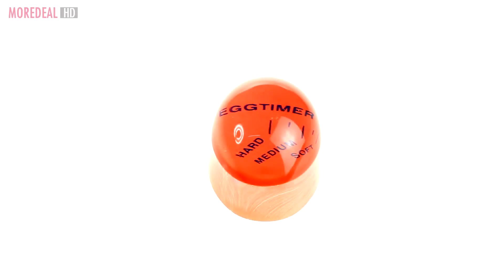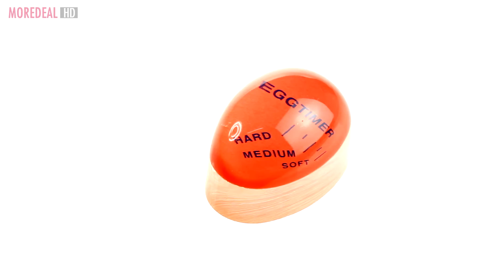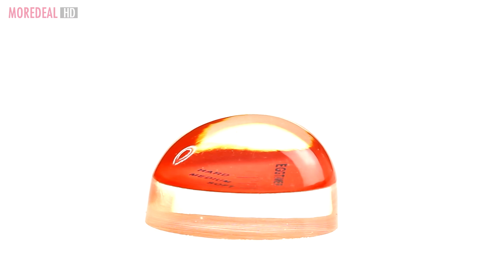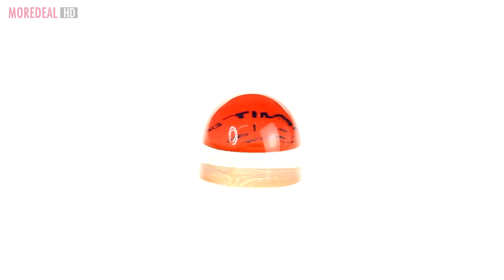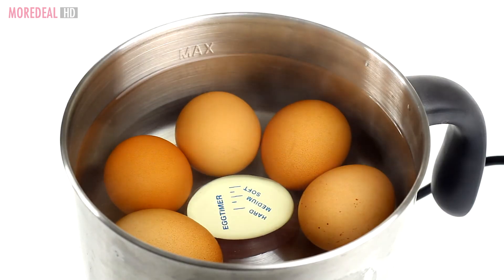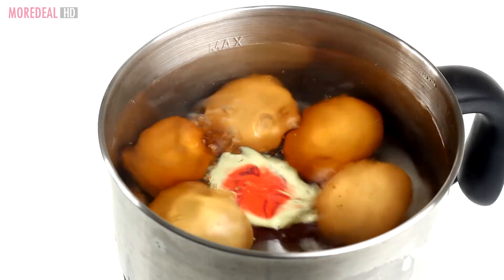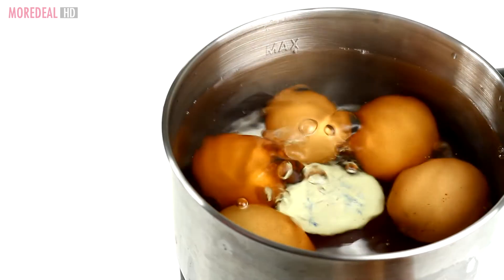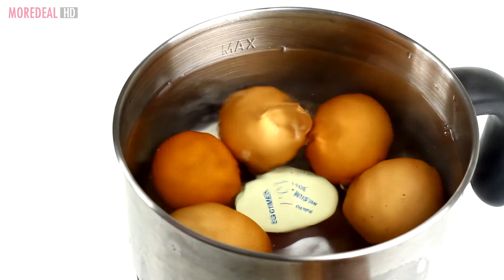Moredeal.my - Egg Timer (No Longer Overcooked with The Colour Changing Egg Timer)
This amazing lil kitchen tool measures the doneness of your eggs! Have soft or hard boiled eggs cook perfectly to your desire every time! This colour changing egg timer perfectly sits in the pot with your eggs to measure your ideal cooking result!